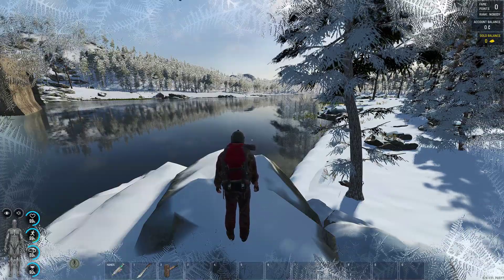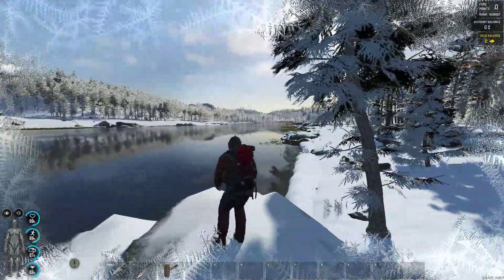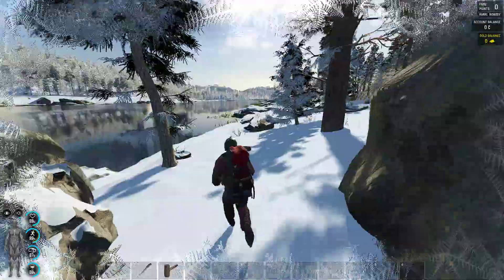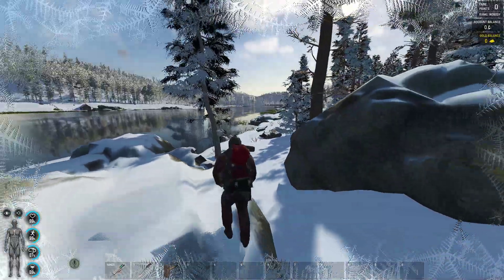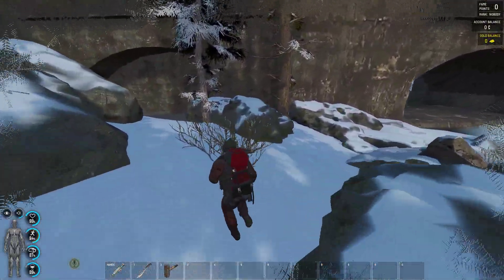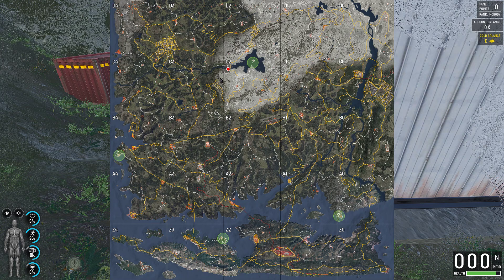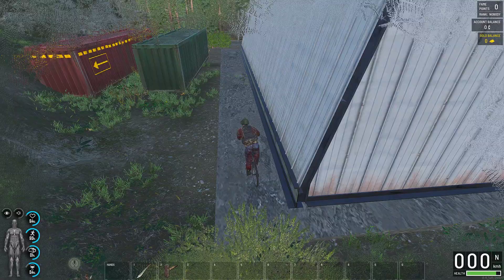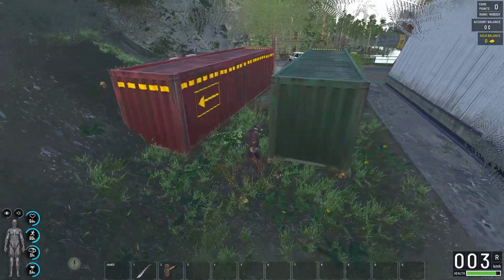Ridiculous way to hide a chest in SCUM. 100% SAFE?